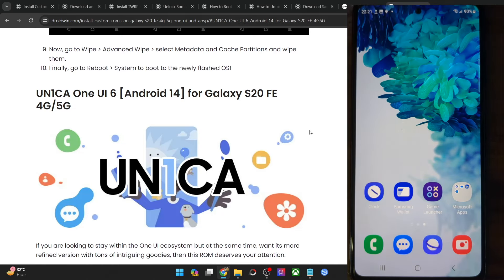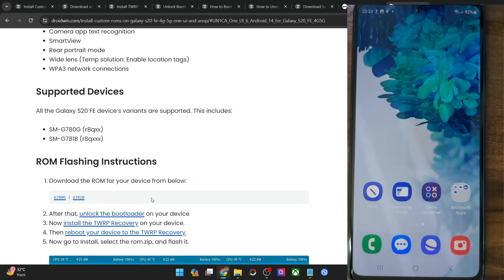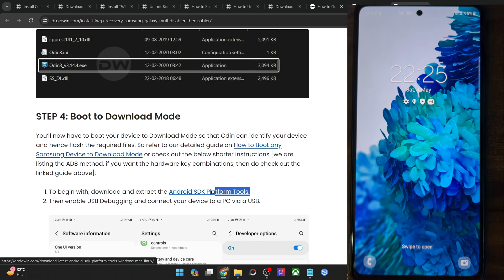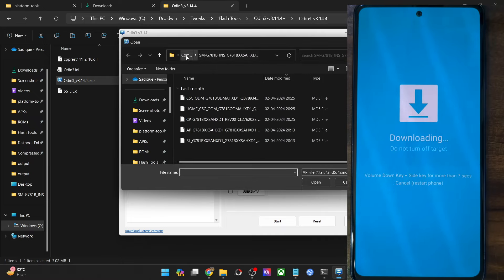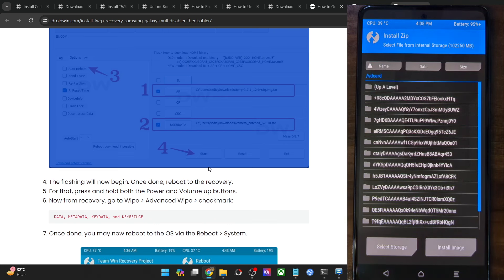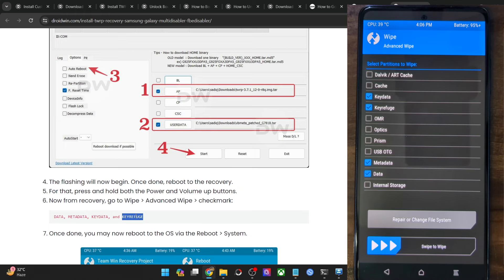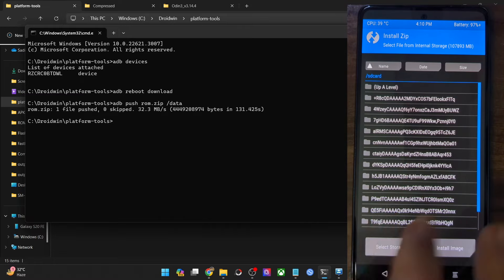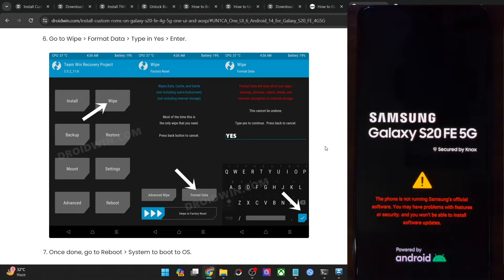Install UN1CA One UI 6 Android 14 ROM on Galaxy S20 FE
In this video, we will show you the steps to install the latest One UI 6 Android 14 ROM on your Galaxy S20 FE. The ROM is named UN1CA and it is a port of Galaxy S23 firmware based on the latest firmware.

00:00 Supported Devices and ROM Features
01:26 Download One UI 6 Android 14 ROM for Galaxy S20 FE
01:33 Unlock Bootloader
02:25 Install TWRP Recovery
09:49 Flash ROM via TWRP
12:04 Format Data
14:09 Check Out One UI 6 Android 14 ROM on Galaxy S20 FE